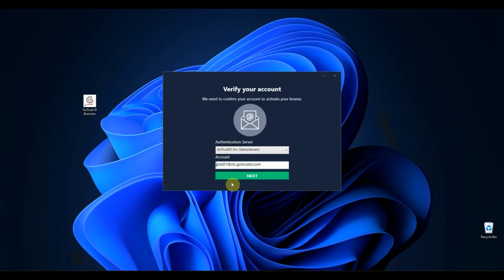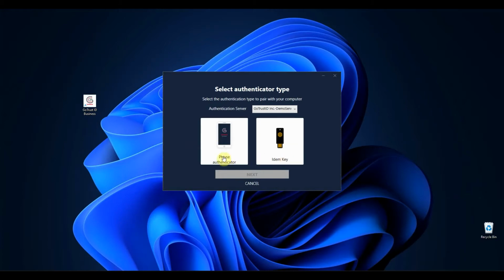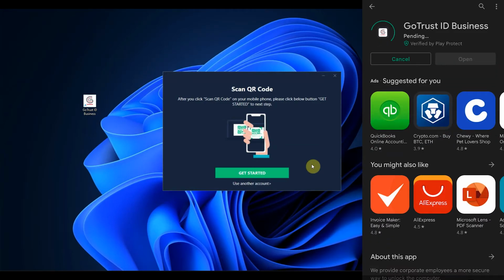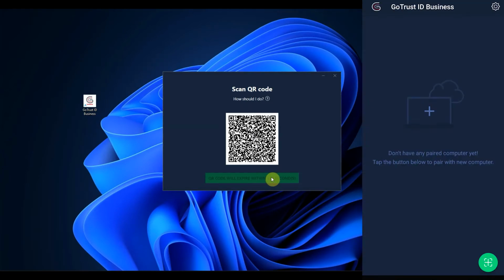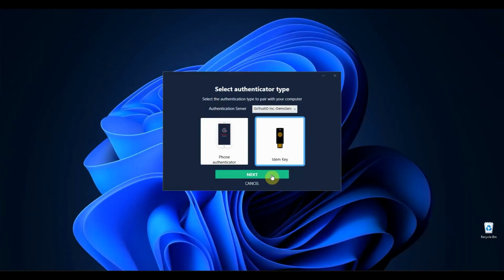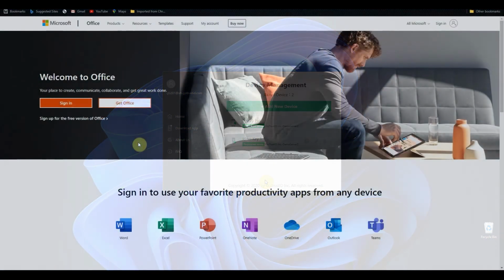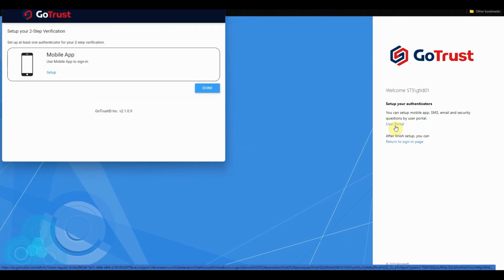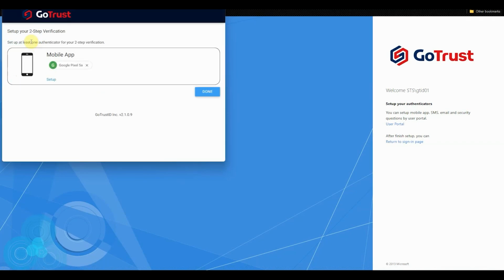Install and Setup for GoTrust ID